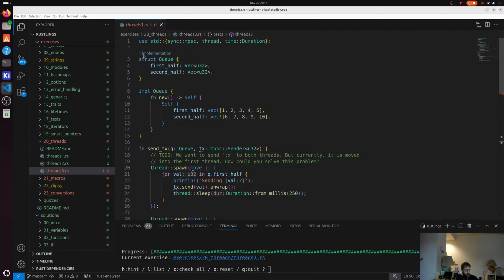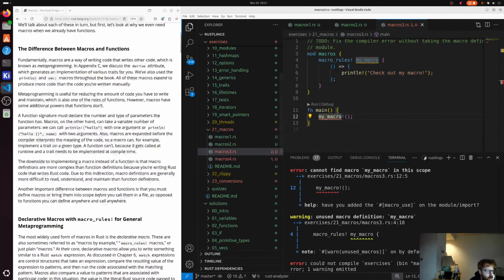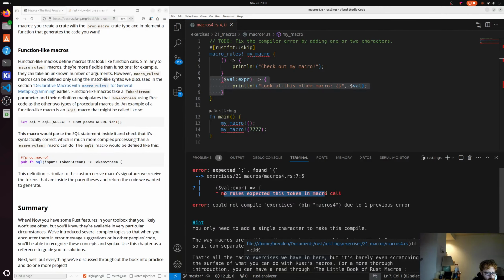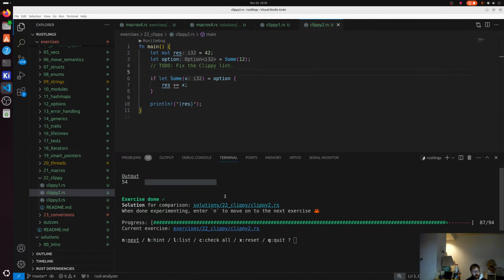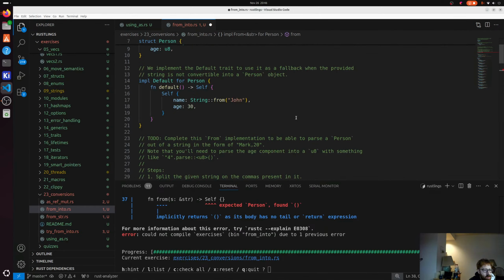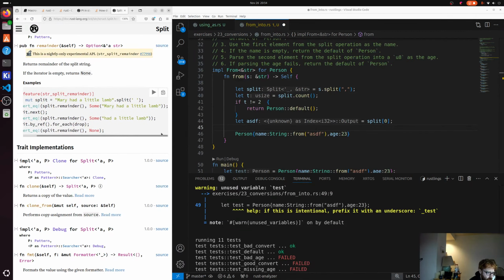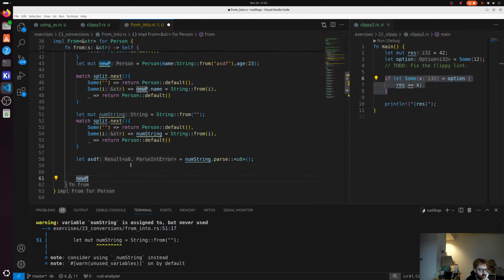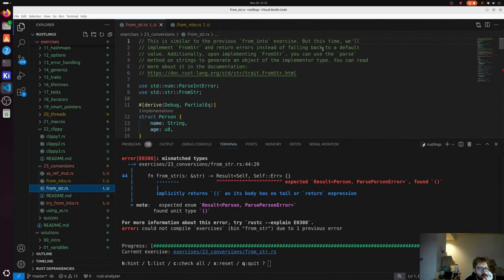Rust day 10